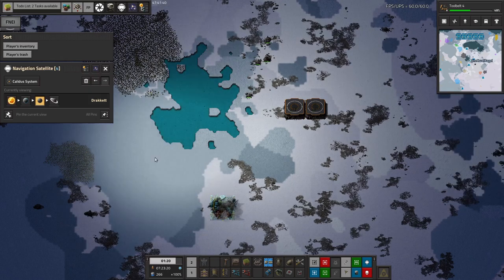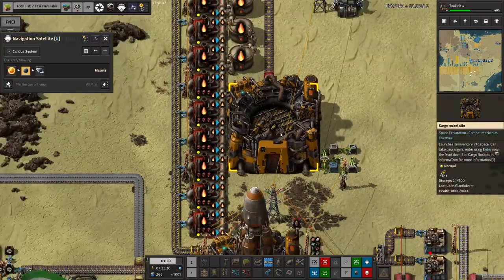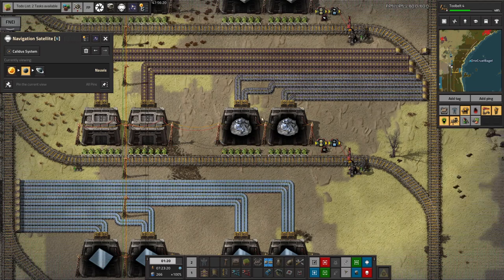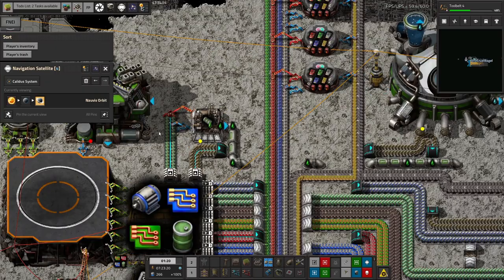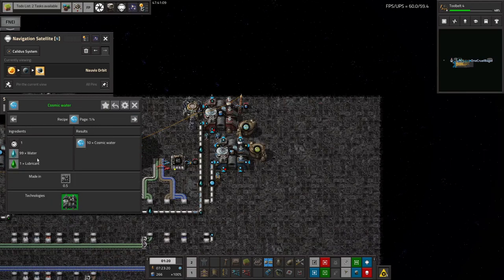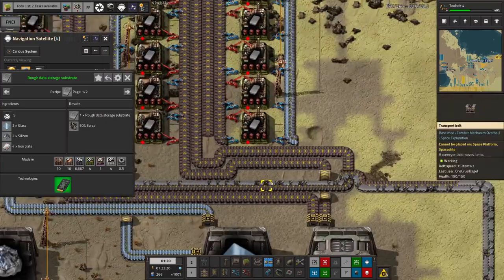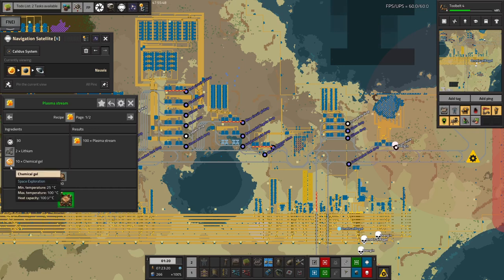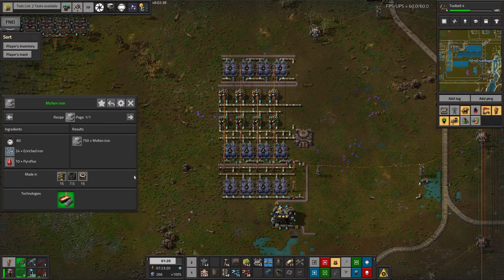S1-E12 pt1 - New Production - Laurence Plays Factorio: Space Exploration 0.6 + Krastorio²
This week, Tristan has gone on a skiing holiday and I've been trying to get my head wrapped around production science. It needs a lot of new stuff, so we're going to have to do some planning, some expansion and some traveling! There's a lot to talk about...

Starring:
Laurence
Marc
Mike
Tristan

- use the code laurenceplays to get your first month free.